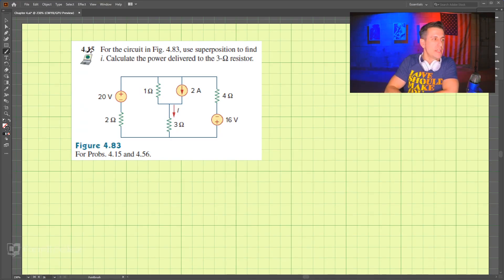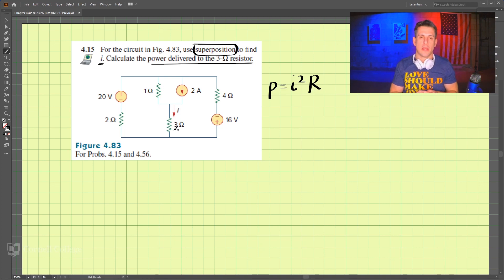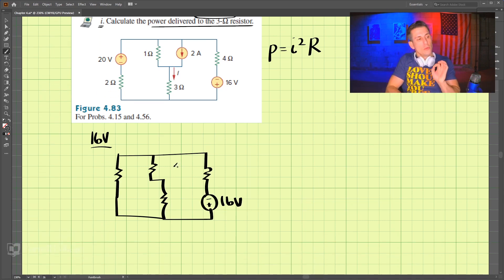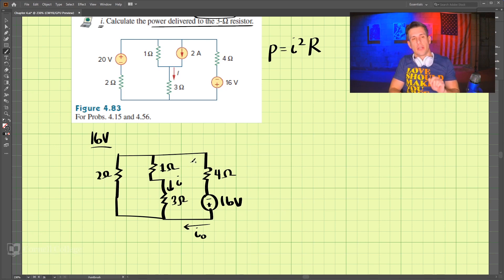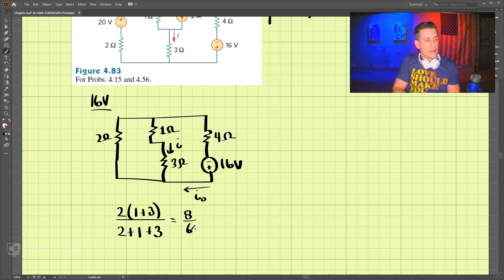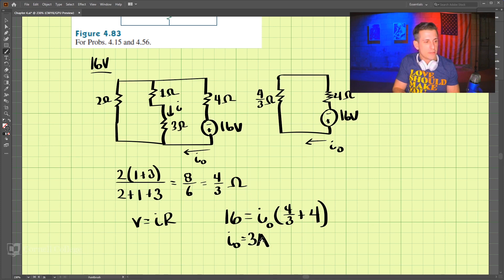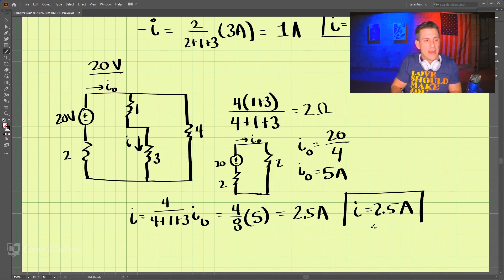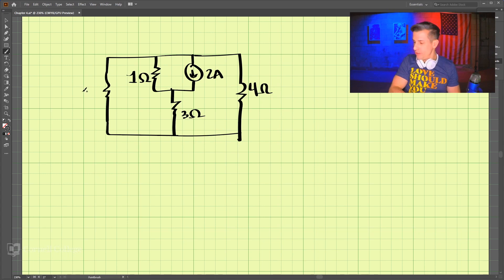4.15 - Example Problem - Fundamentals of Electric Circuits